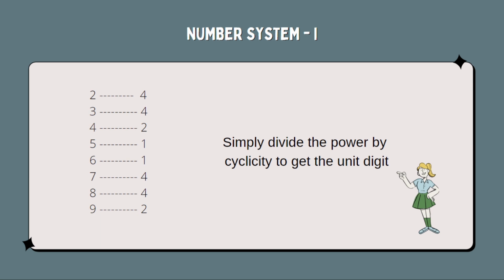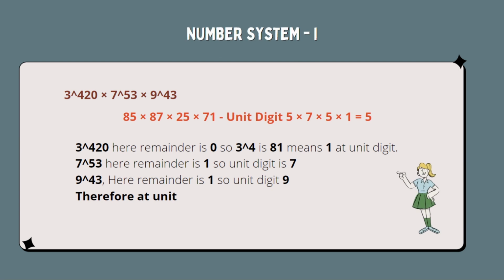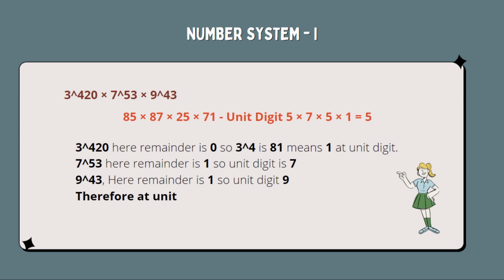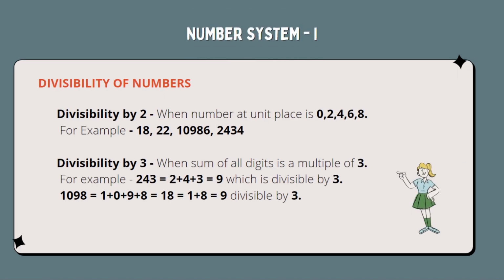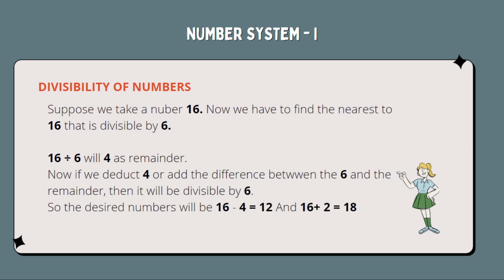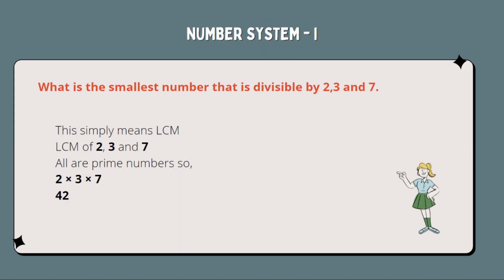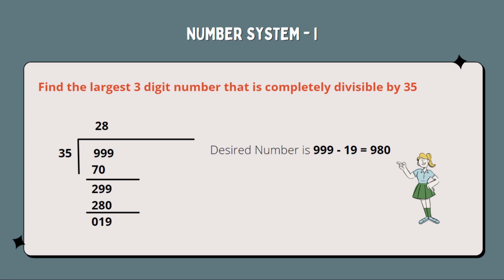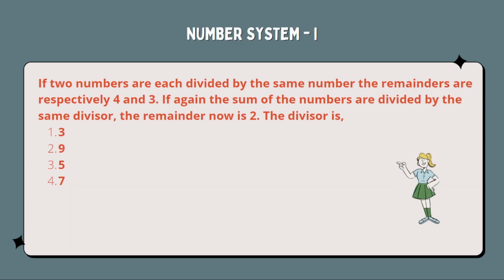CSAT for UPSC Prelims || free CSAT Sessions by Civilsdaily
Maintaining consistency is one of the biggest issues faced by IAS Aspirants. Streak's initiative is to help Aspirants in their day-to-day preparation. You can follow the monthly, weekly, and daily timetables and continue this streak until you find yourself on the final list.

Target is assigned at the end of the video. Do watch the video for a better understanding of the target. Here is the target of the day.

Also mention when you accomplish.  Questions will be uploaded at 5 pm on the website.